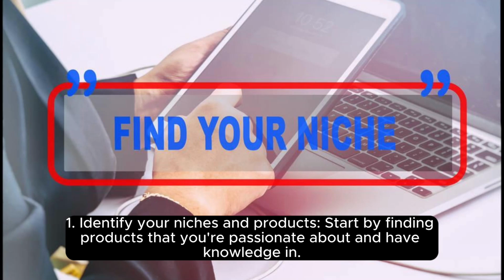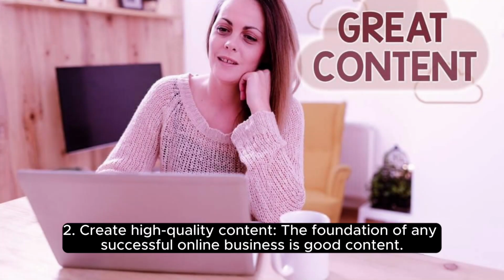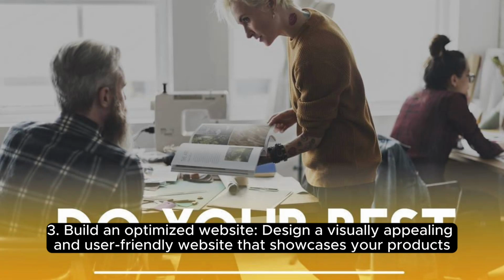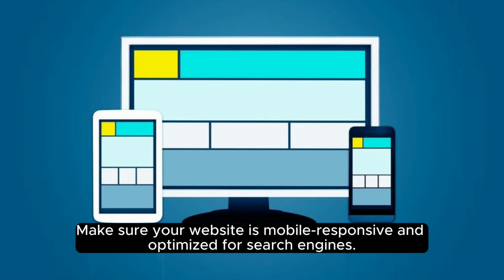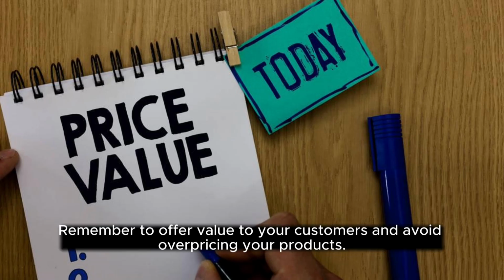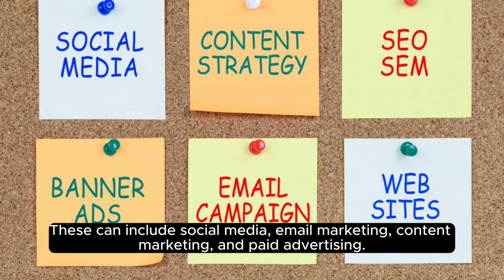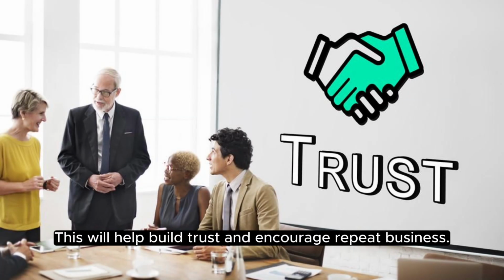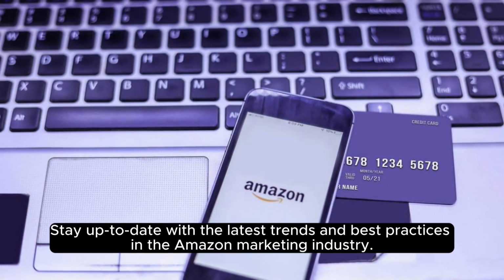How to Make Money On Amazon